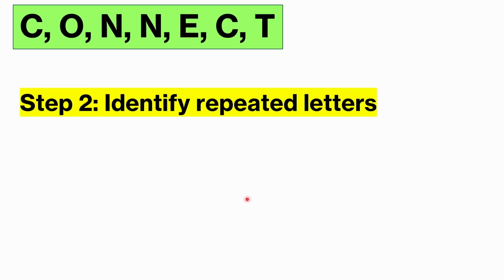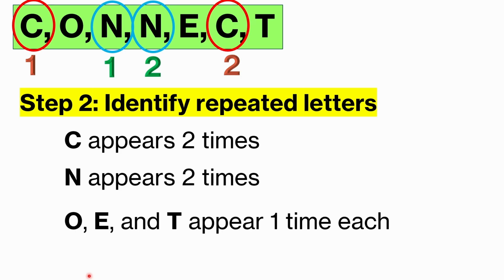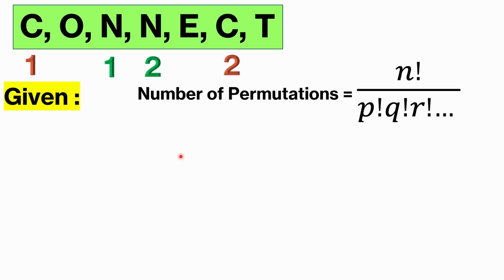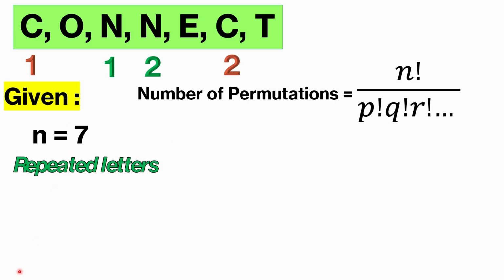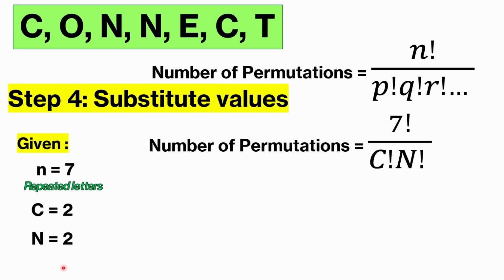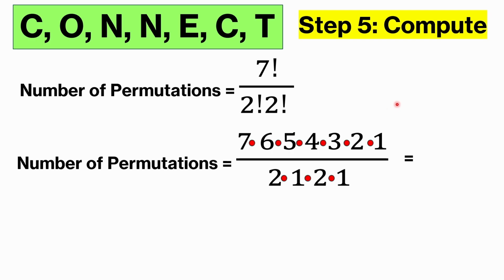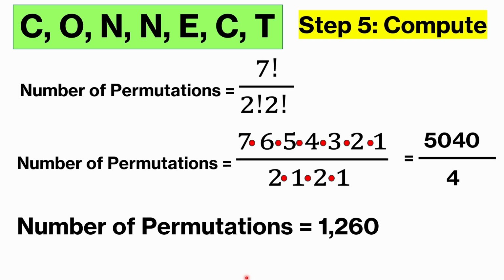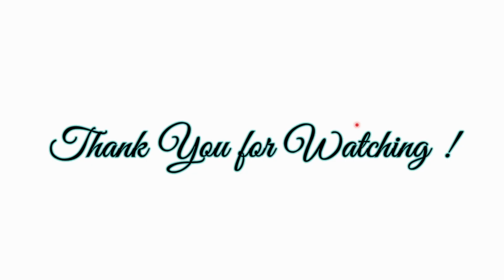How to Find the Number of Distinguishable Permutations of the Word ‘CONNECT? STEP BY STEP